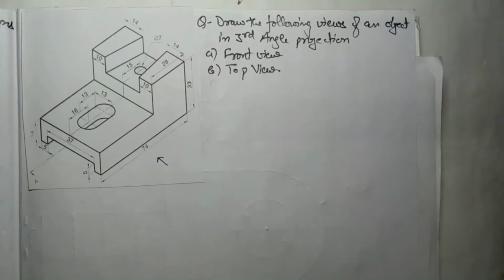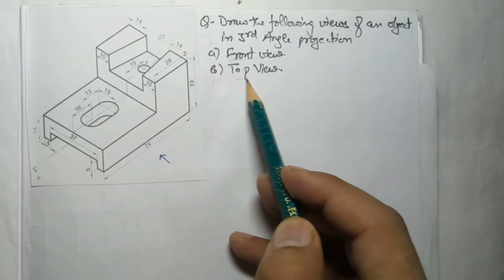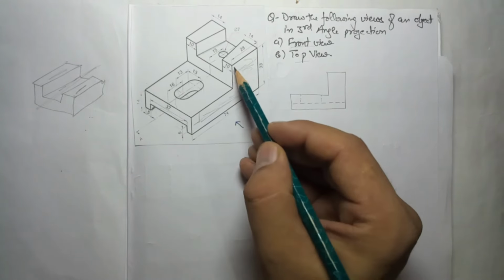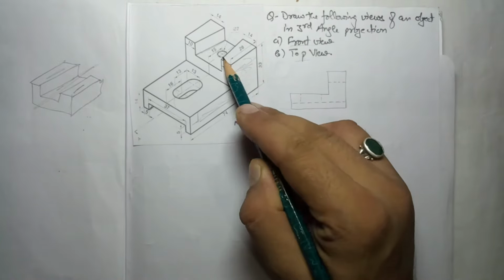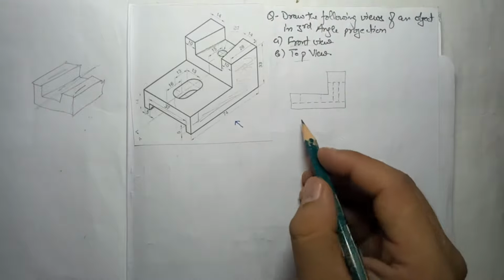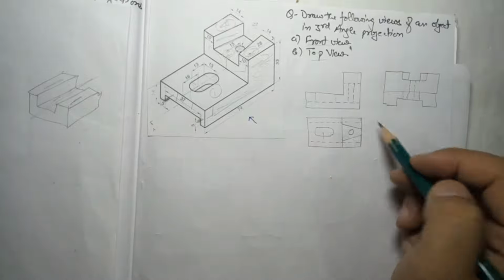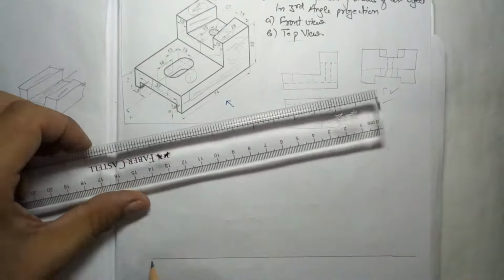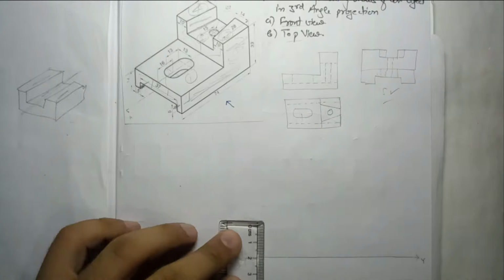(8.11) Orthographic Projections (Practice Problem 2)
Learn how to solve a complex problem of orthographic projections